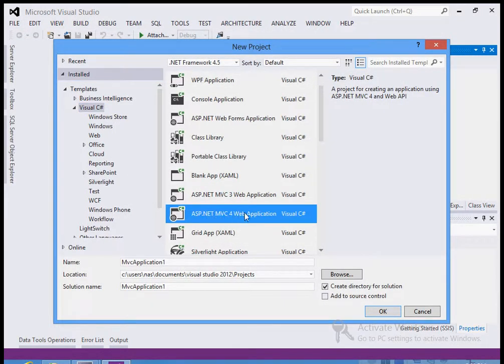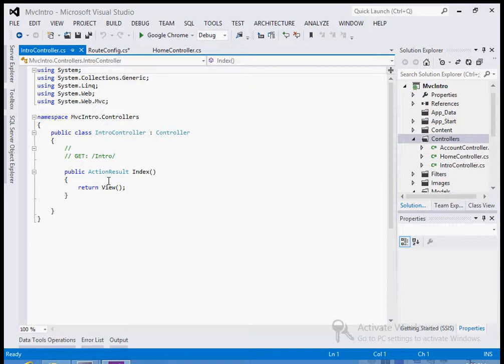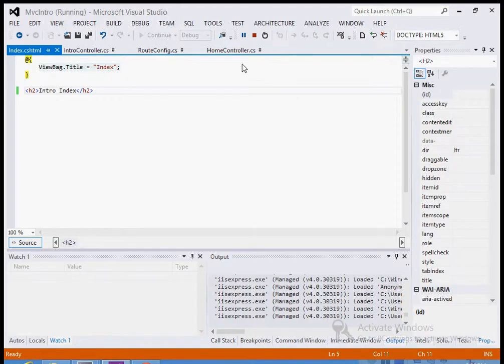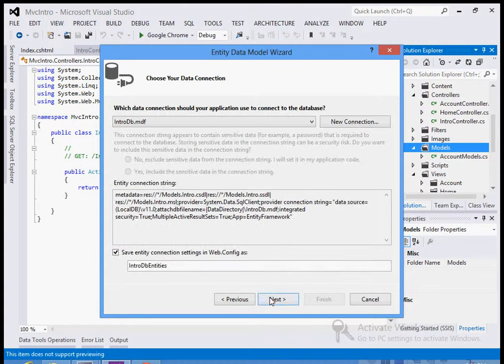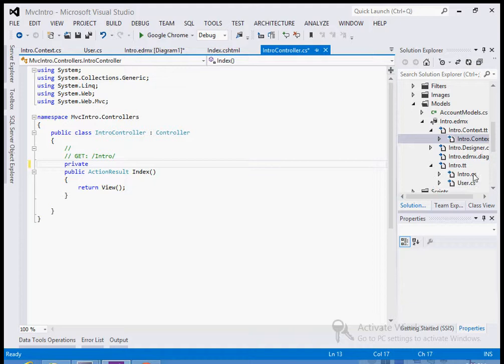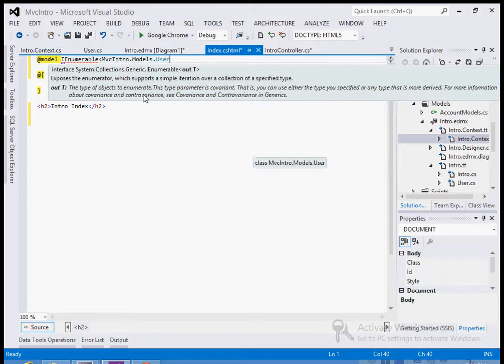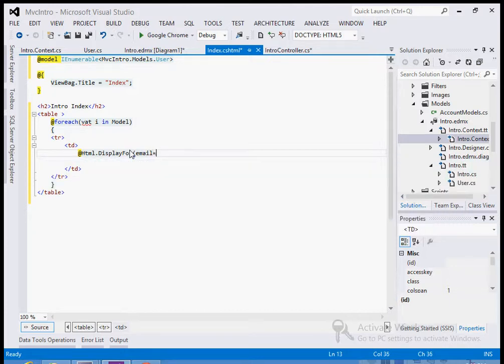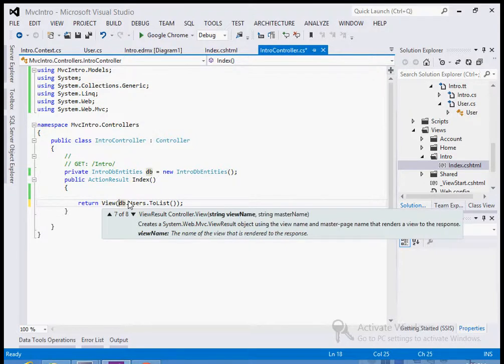mvcintroduction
asp.net mvc 4 entity framework